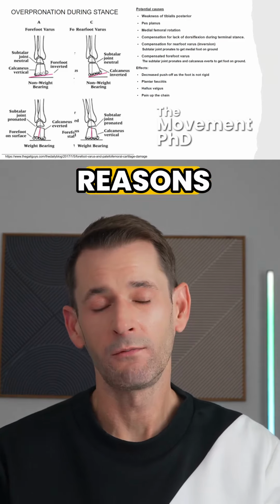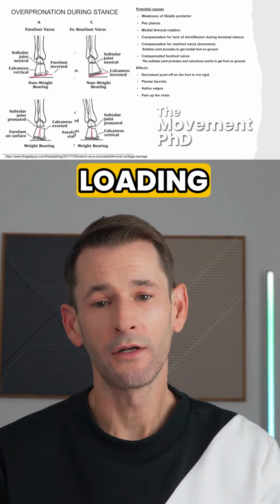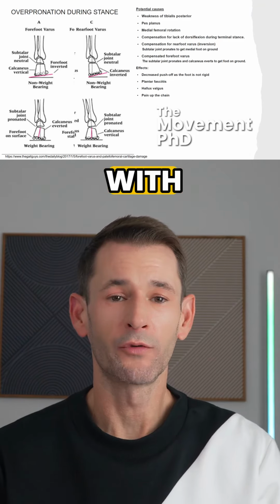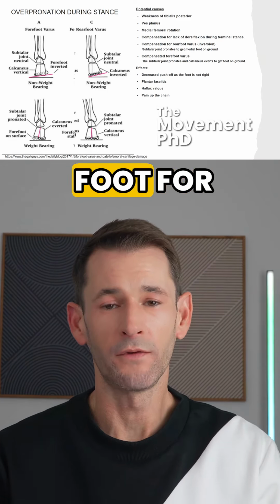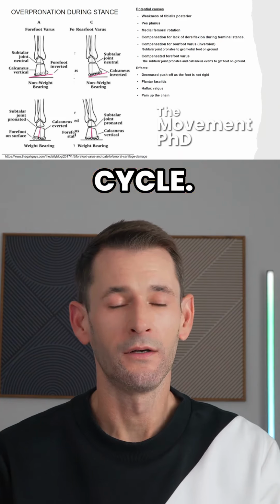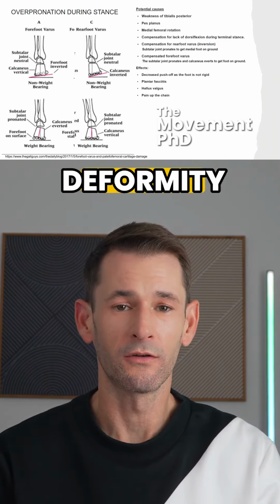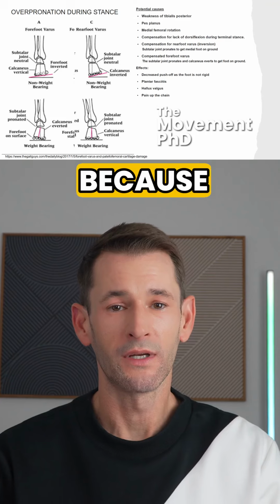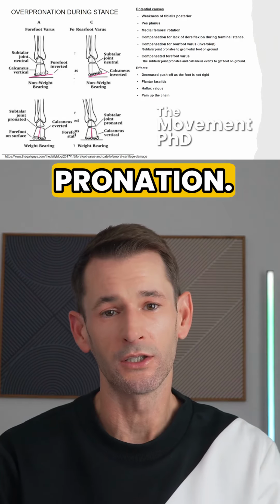Overpronation: Causes and Effects